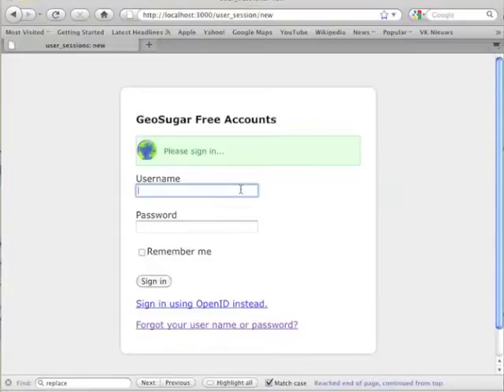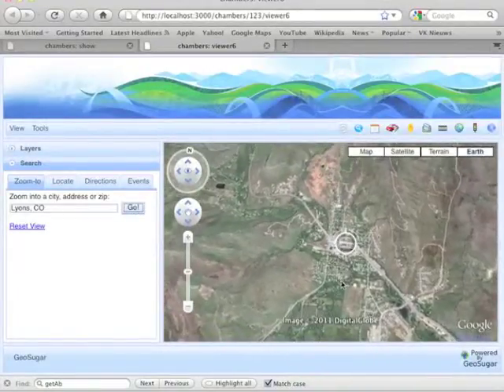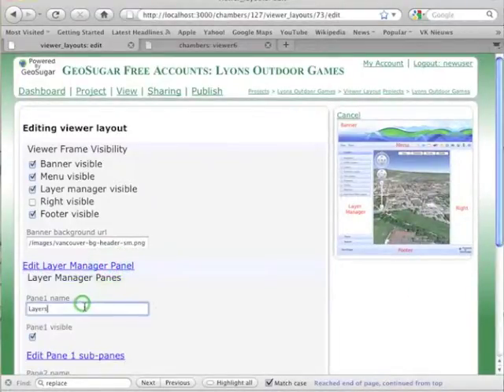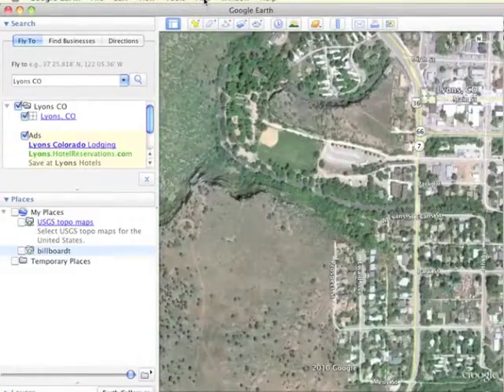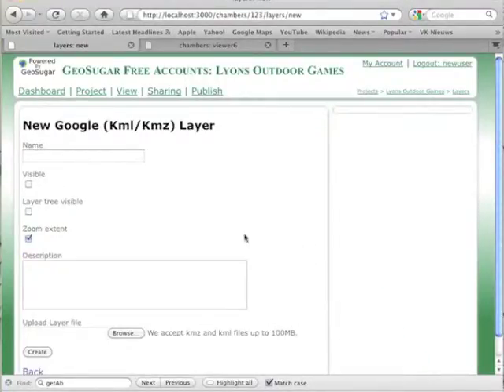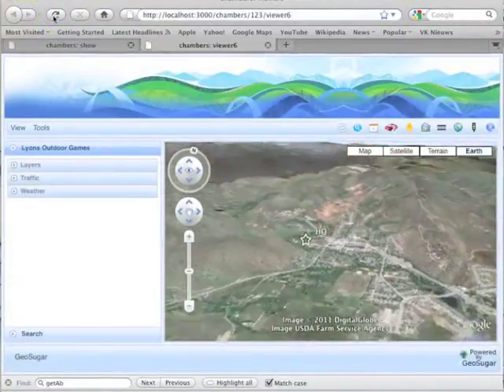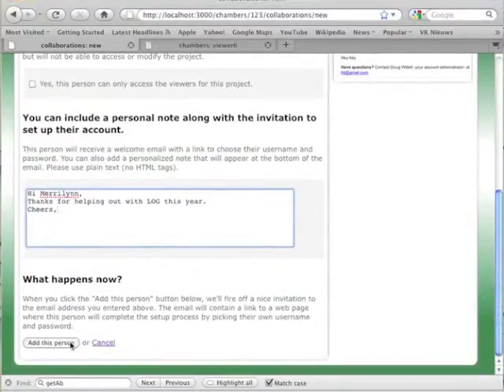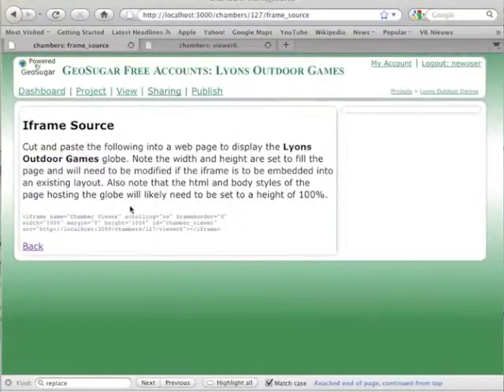GeoSugarGettingStarted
Getting started with GeoSugar.  Learn how to:
Create a new project
Configure the viewer
Add a Google Earth Layer
Invite friends to collaborate
Publish your new project to the Web